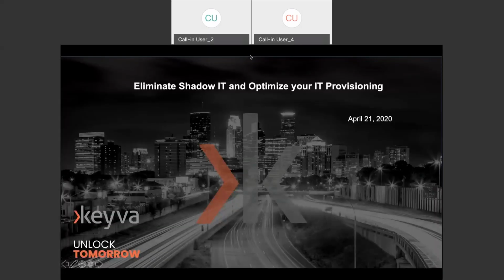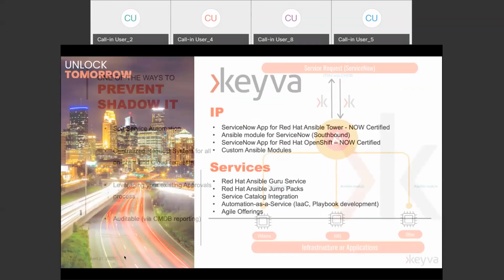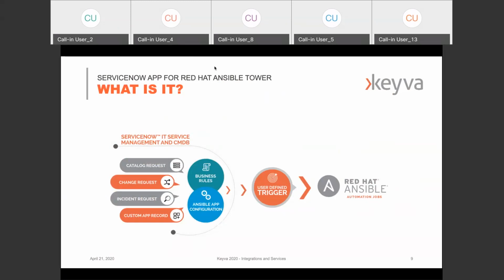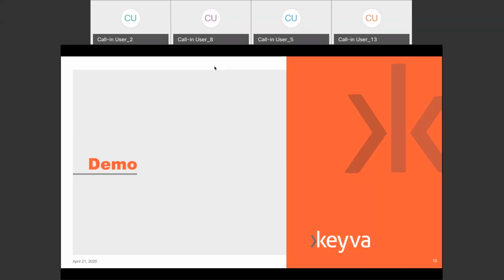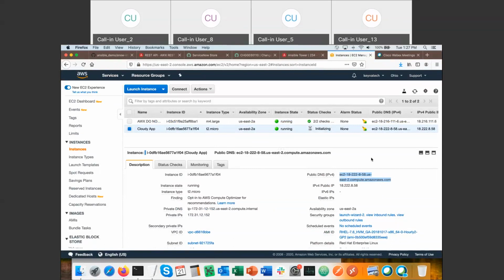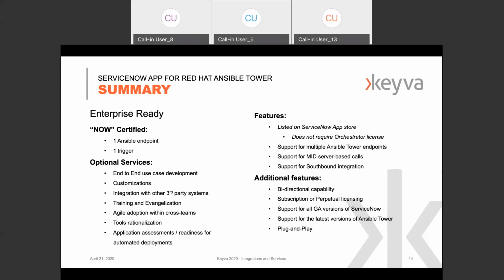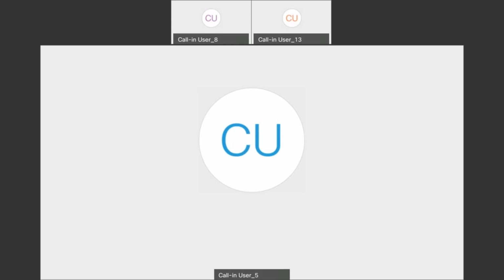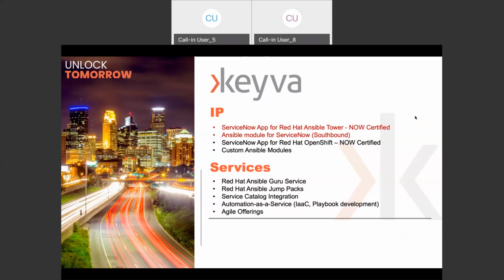Eliminate Shadow IT with Keyva Service Bridge for ServiceNow and Red Hat Ansible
Webinar from 4/21/2020. Learn how to eliminate shadow IT leveraging service bridges provided by Keyva. In this example we show a demo using ServiceNow and Red Hat Ansible Tower.